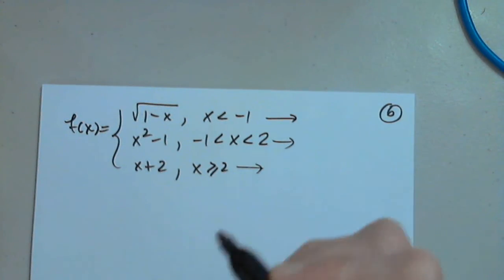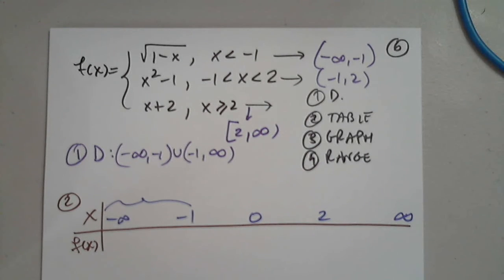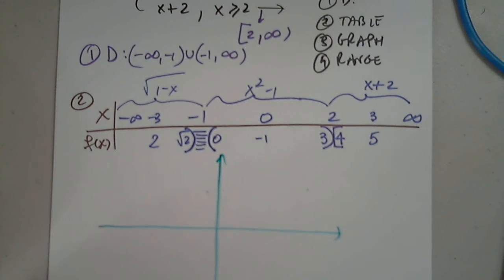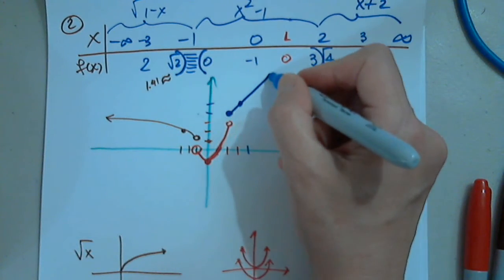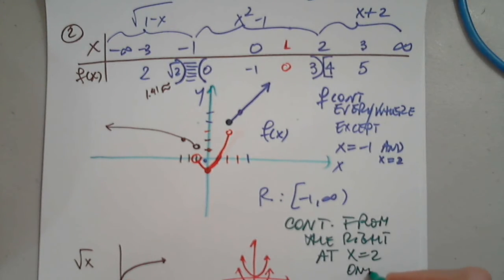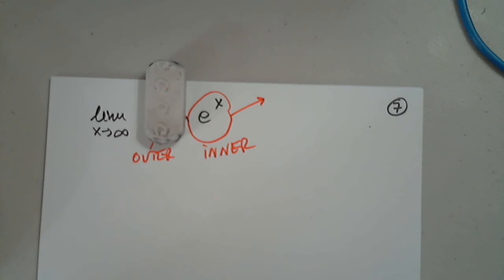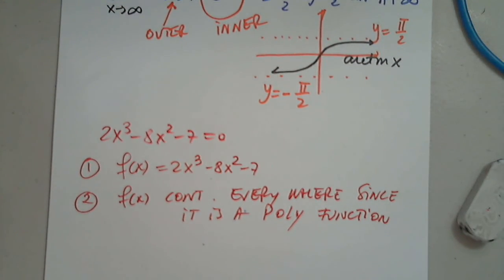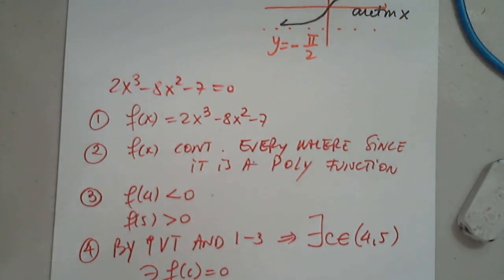MAT 191 TEST 1 REVIEW PART 3 SEPTEMBER 27